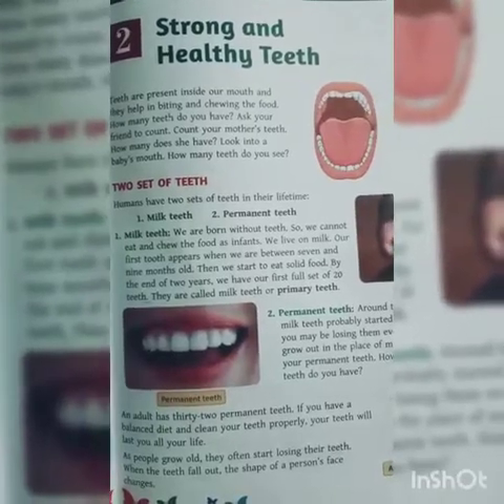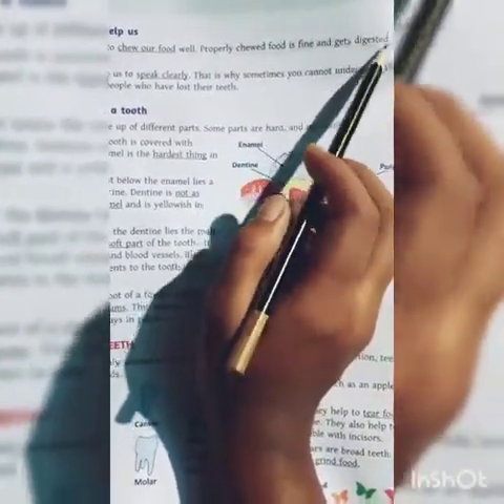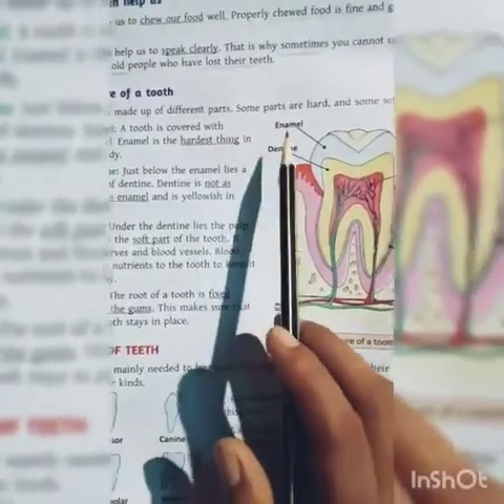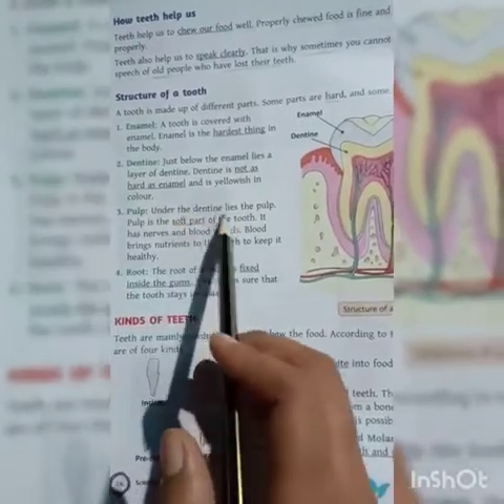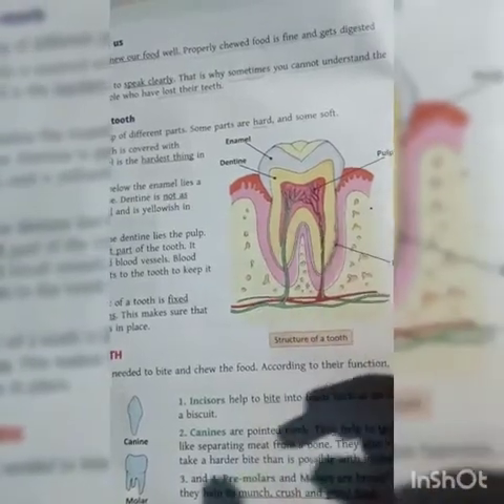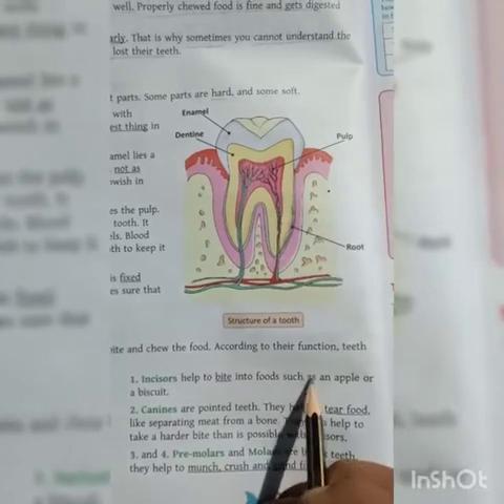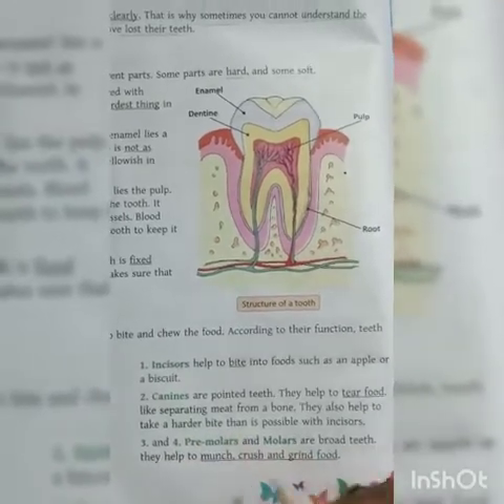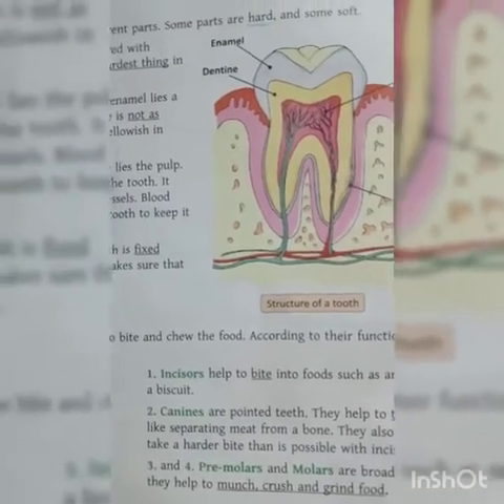Class 4 ( SCIENCE ) Chapter-2 Strong and Healthy Teeth [Topic - 2]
Class By Miss Ankita